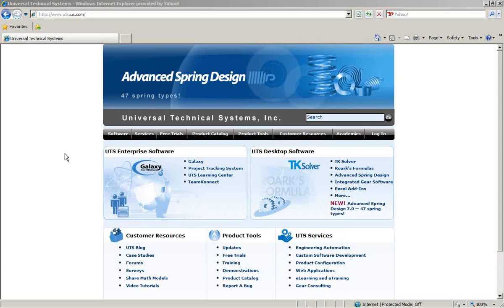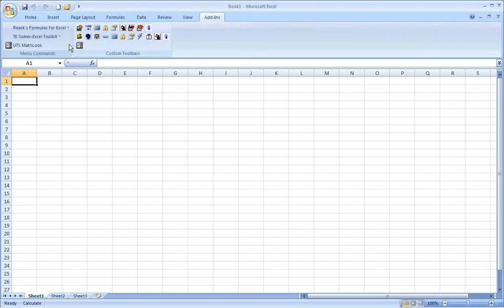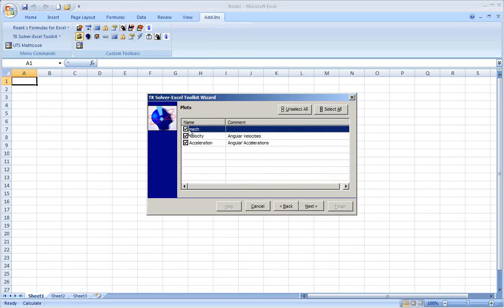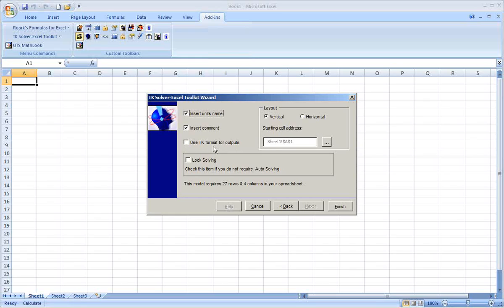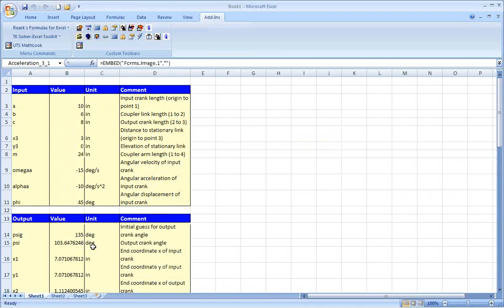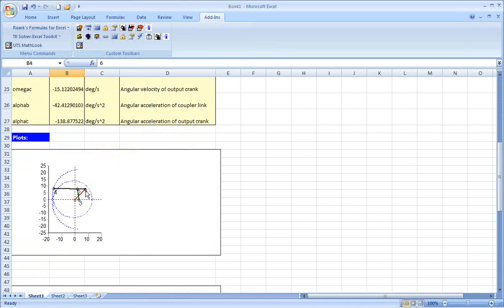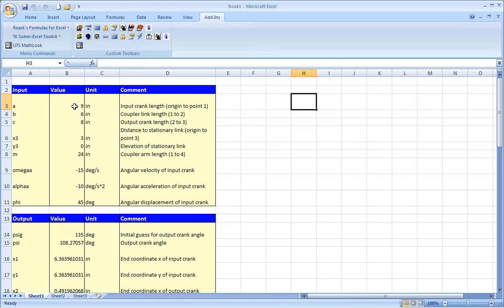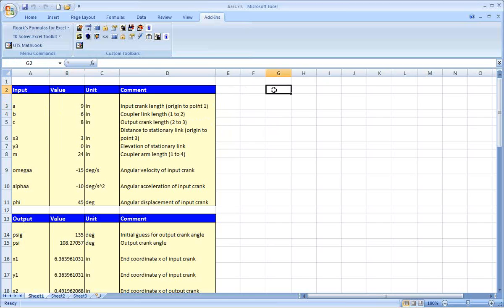TK Solver - Adding a Powerful Equation Solver to Excel Applications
This clip shows how you can link Excel with the backsolving power of TK Solver.